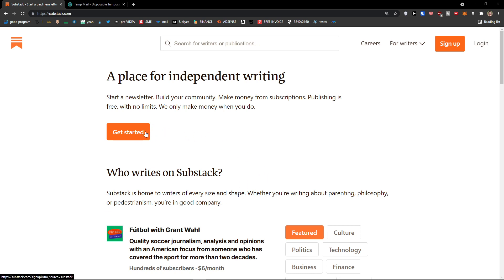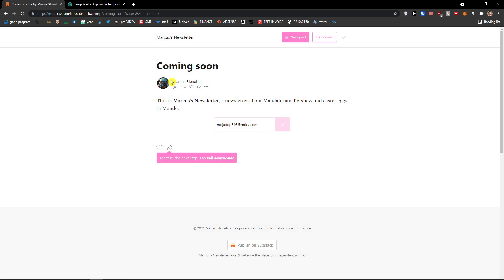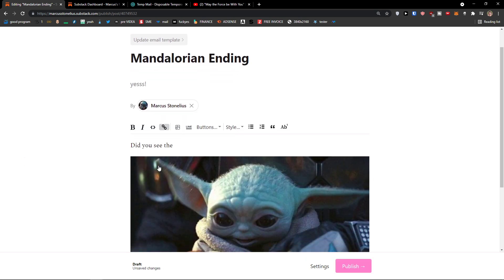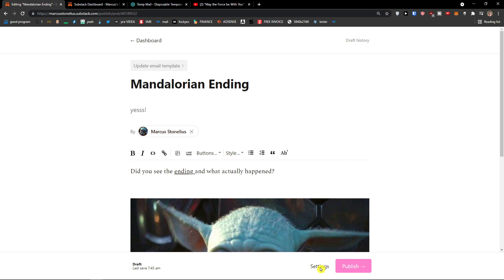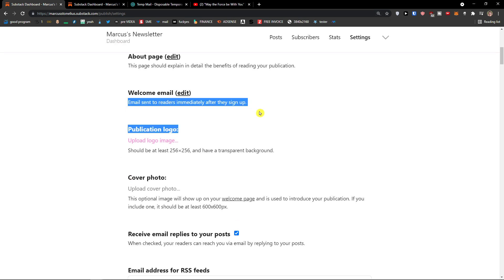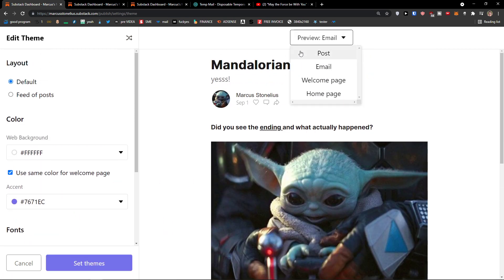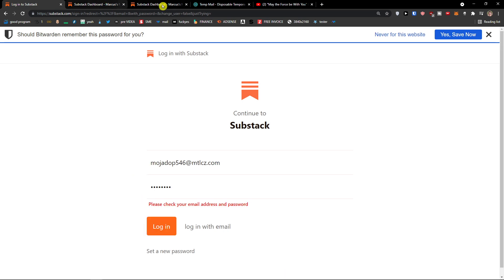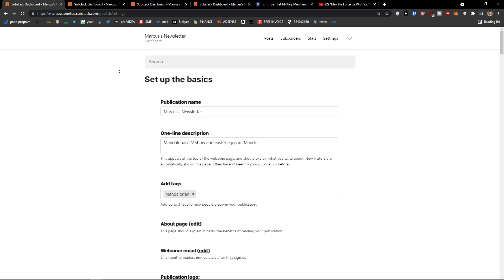Substack Tutorial For Beginners 2021 - How To Use Substack For Newsletter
Timestamps:
0:00 Intro
0:10 Registration
2:20 Interface
3:40 How To Write a post
9:00 Settings/stats/analytics
10:50 How To Design Page

In this video you will find out How To Use Substack For Newsletter